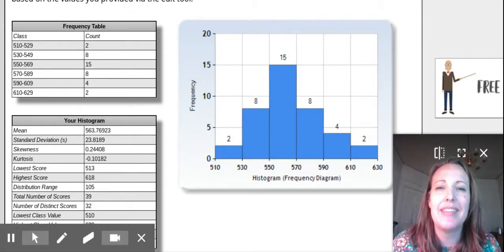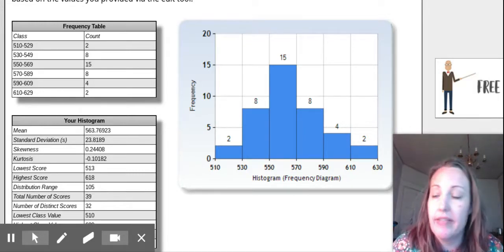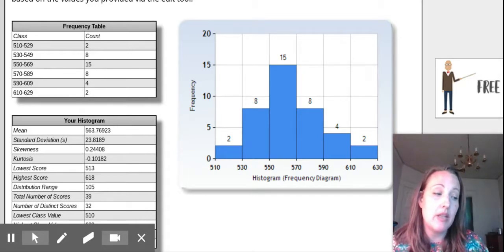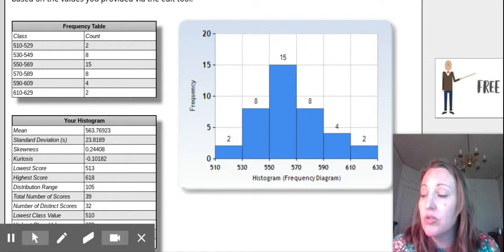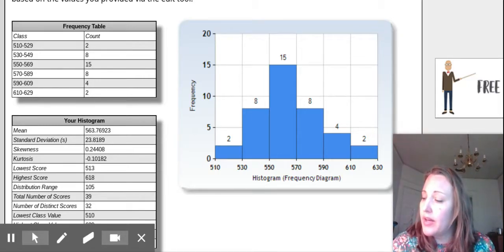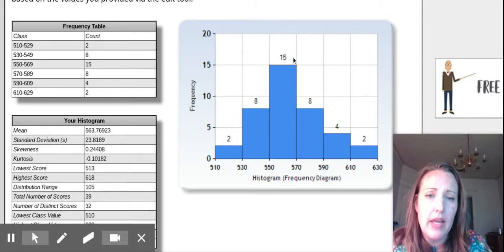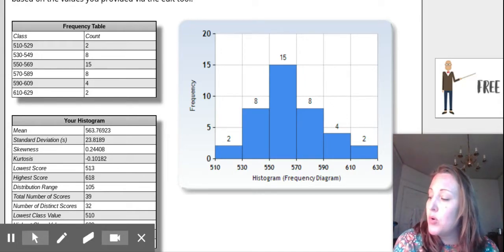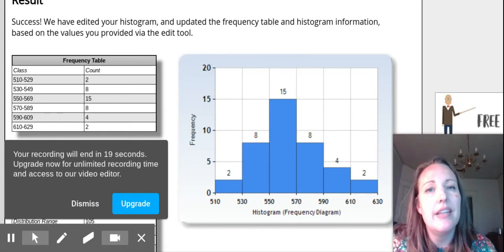Math Packet Page 14-Part 2